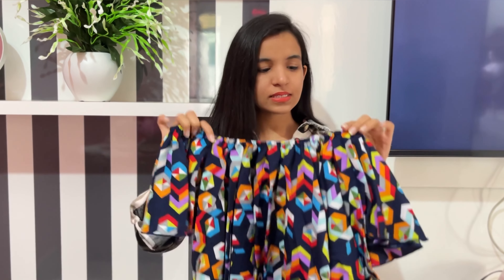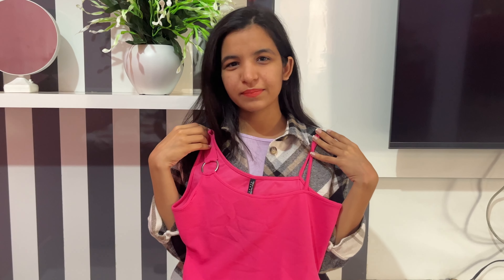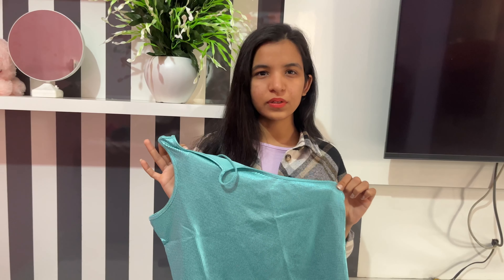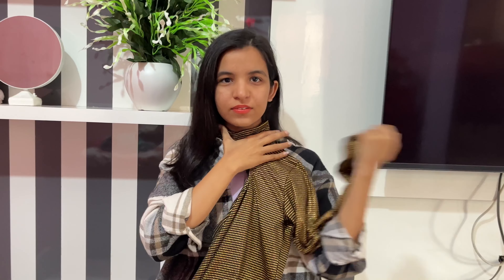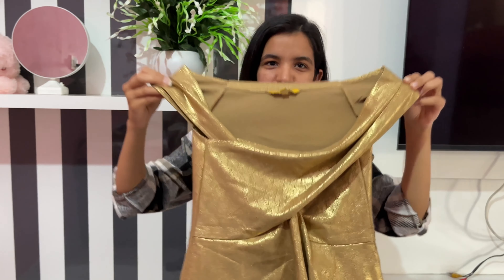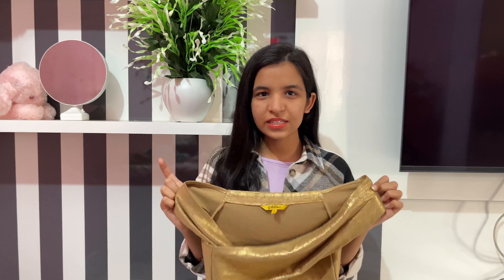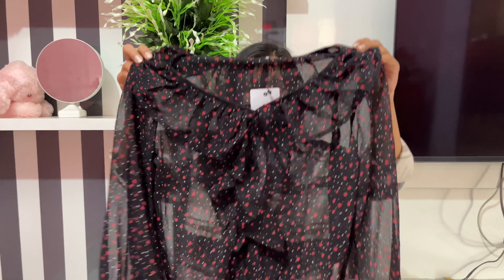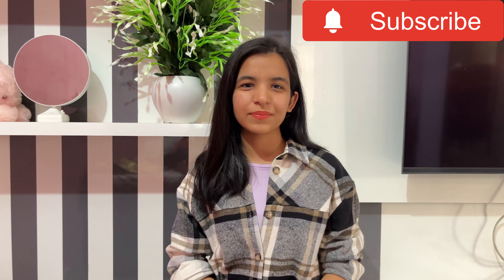Myntra summer top haul and review video ( partywear/ casualwear / officewear tops)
Top 4 link:

Tokyo Talkies Women Blue Solid One Shoulder Crop Top